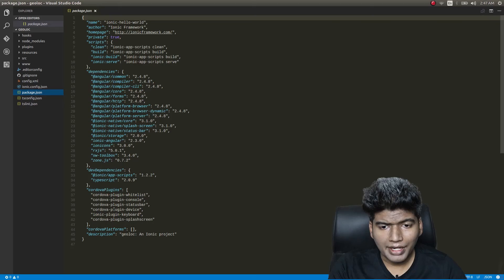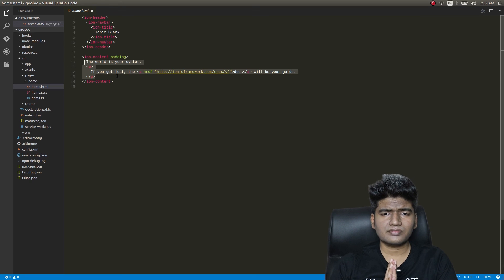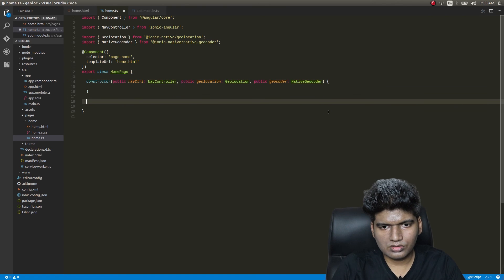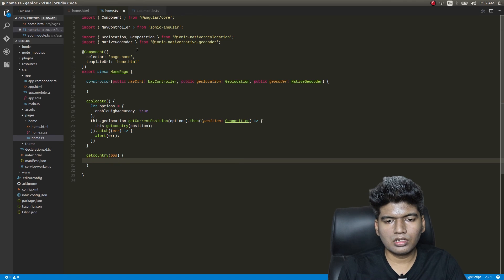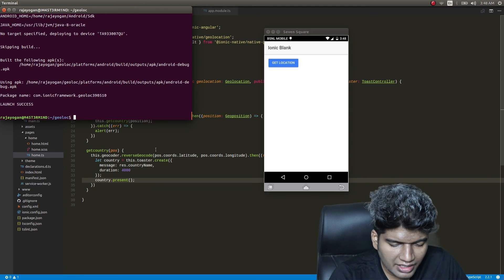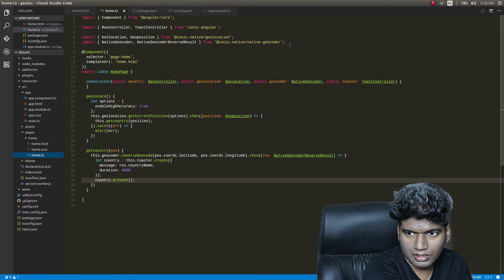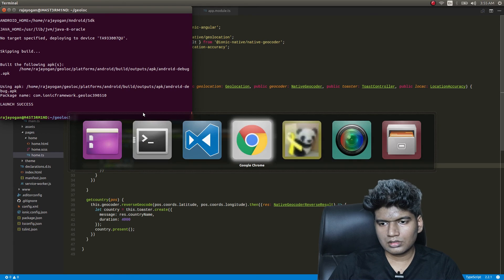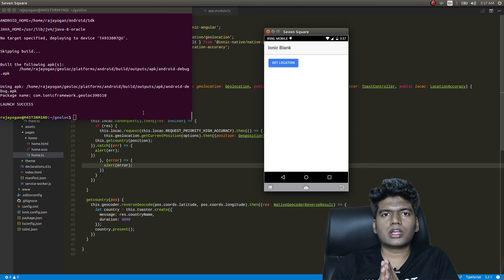Ionic 2 - Geolocation and Geocoding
A beginner's guide to geolocation and geocoding in Ionic 2. For further details